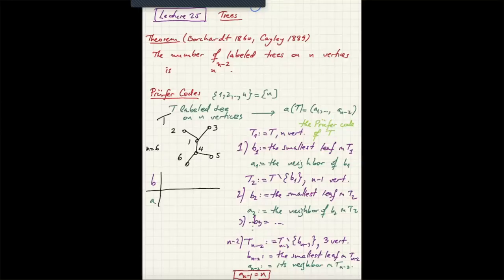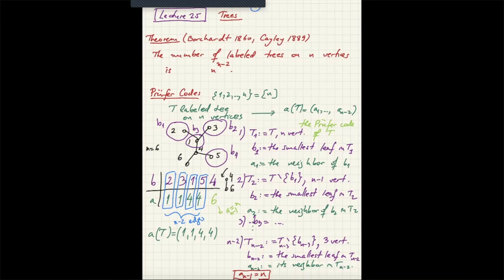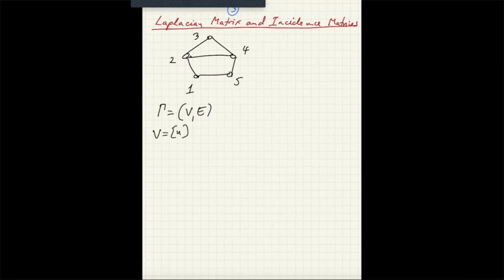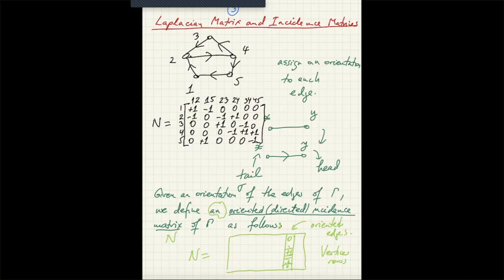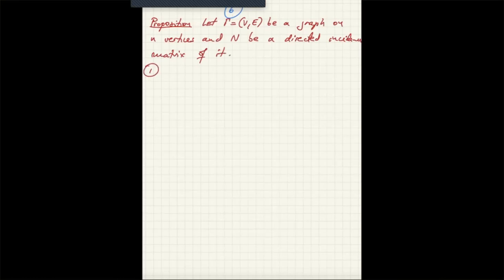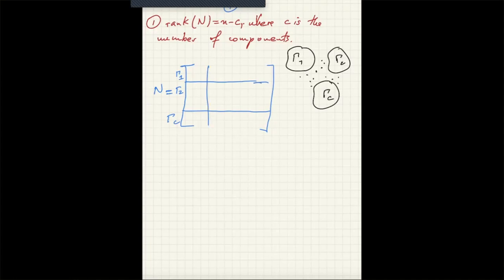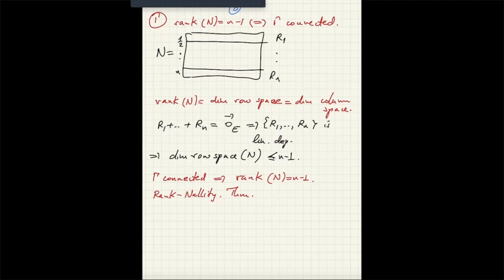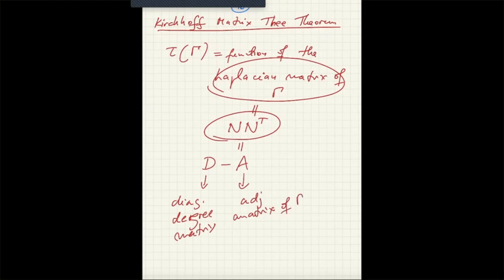25 Combinatorics Intro: Borchardt-Cayley theorem, Laplacian matrix, incidence matrices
Lecture 25 Introduction Combinatorics: Borchardt-Cayley theorem counting the number of labeled trees of the complete graph, oriented/directed incidence matrices of a graph, Laplacian matrix, basic properties